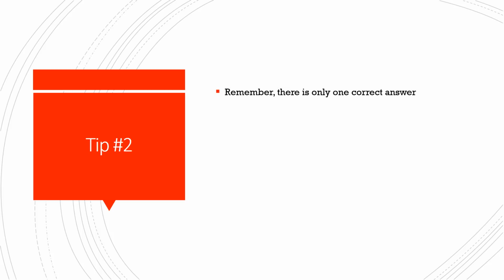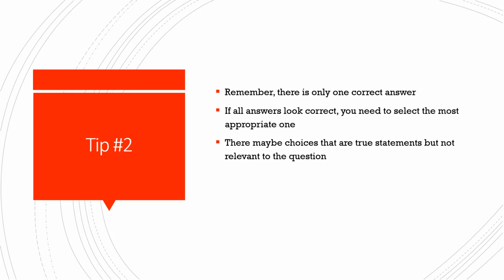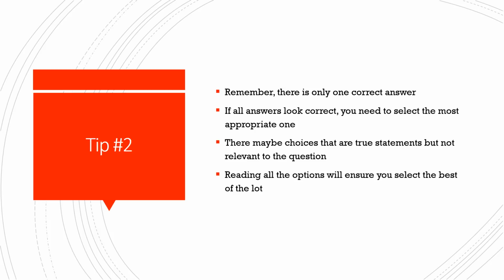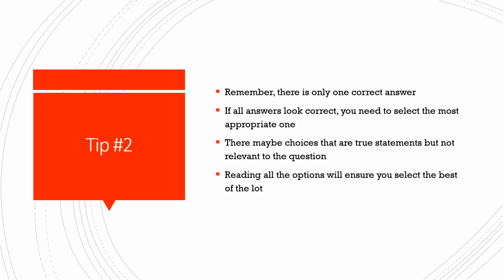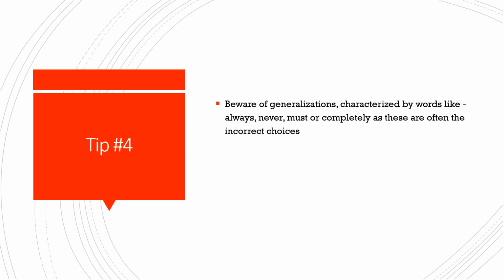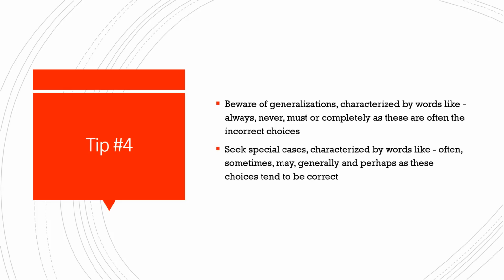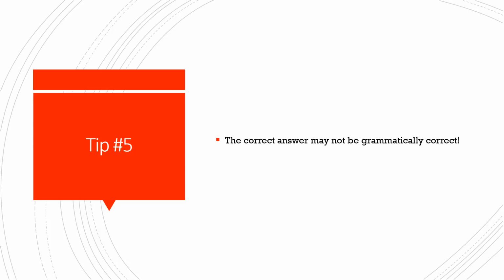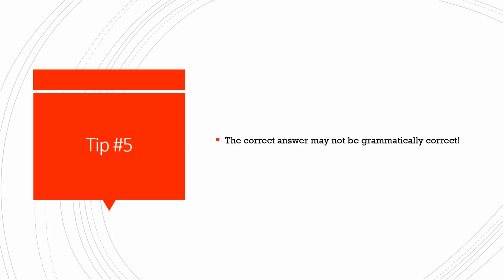The Top 5 PMP Exam Tips and Tricks - How to select the right answer always!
RELATED ARTICLE